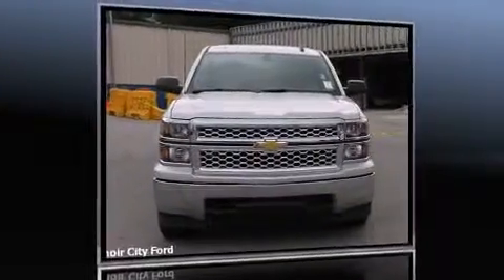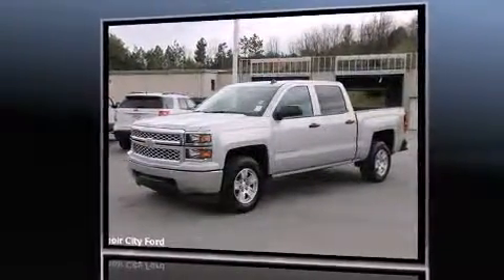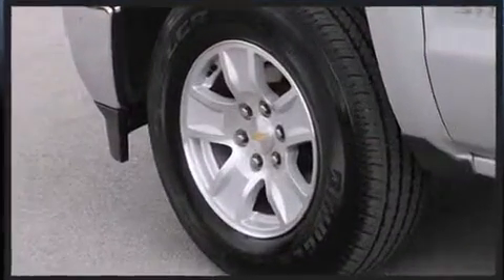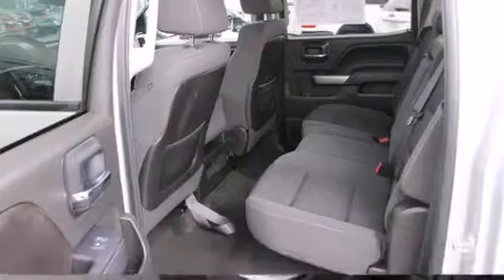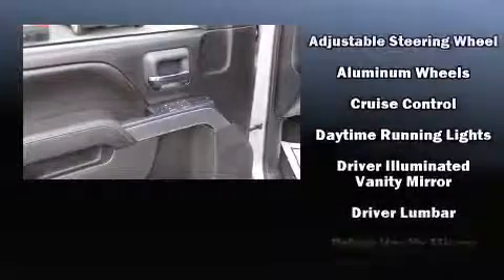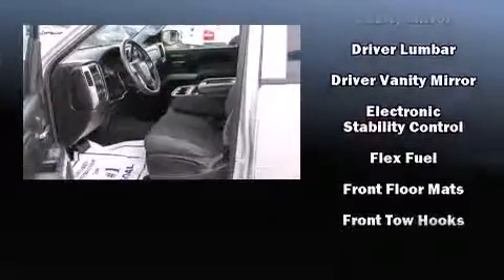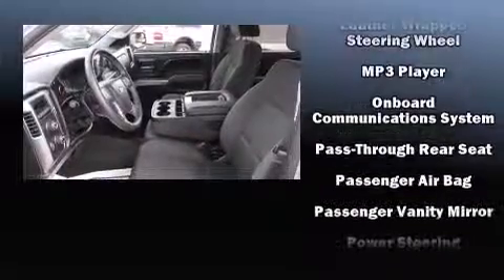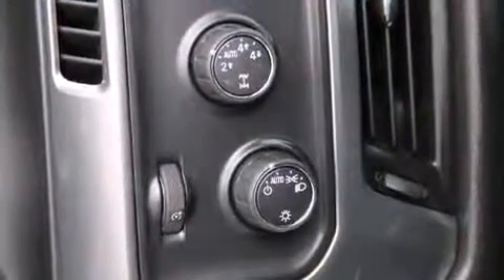2014 Chevrolet Silverado 1500 4WD Crew Cab 143.5 LT w/1LT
Treat yourself to a test drive in the 2014 Chevrolet Silverado 1500. With less than 20,000 miles on the odometer, this vehicle provides excellent value as a pre-owned model. It features four-wheel drive capabilities, a durable automatic transmission, and a powerful 8 cylinder engine. Chevrolet prioritized fit and finish as evidenced by: 1-touch window functionality, a trip computer, a rear step bumper, an outside temperature display, power door mirrors, remote keyless entry, and more. Premium sound drives 6 speakers, providing you and your passengers a sensational audio experience. Chevrolet also prioritized safety and security with features such as: dual front impact airbags with occupant sensing airbag, head curtain airbags, traction control, a panic alarm, onStar, and 4 wheel disc brakes with ABS. With electronic stability control supplementing mechanical systems, you'll maintain precise command of the roadway. Our aim is to provide our customers with the best prices and service at all times. Stop by our dealership or give us a call for more information.